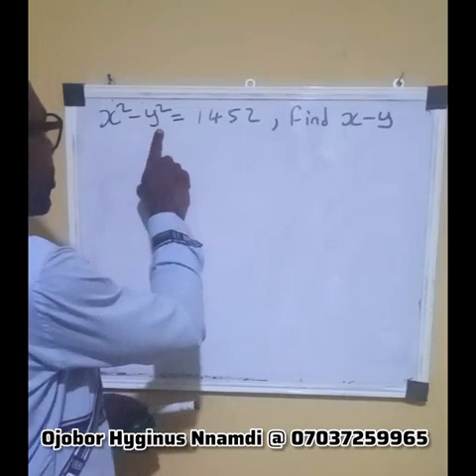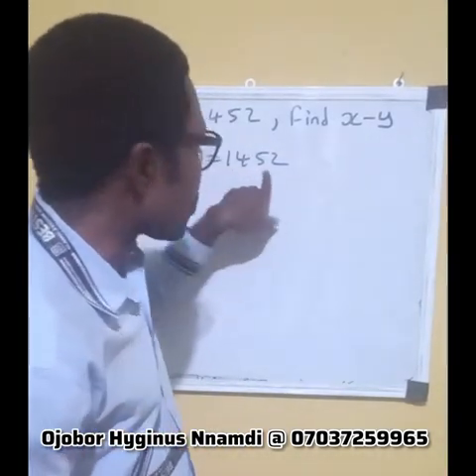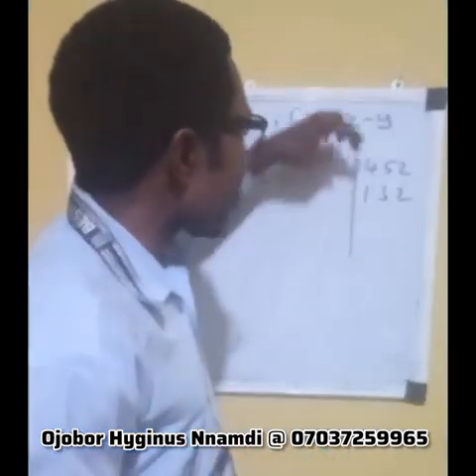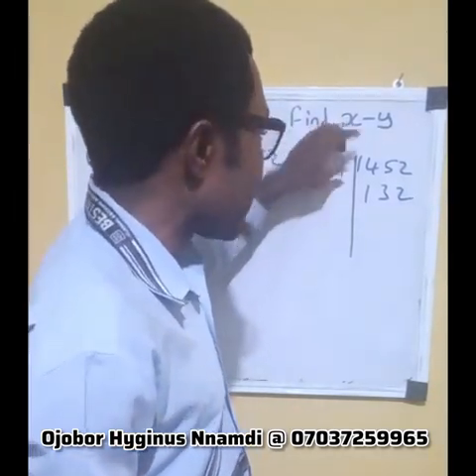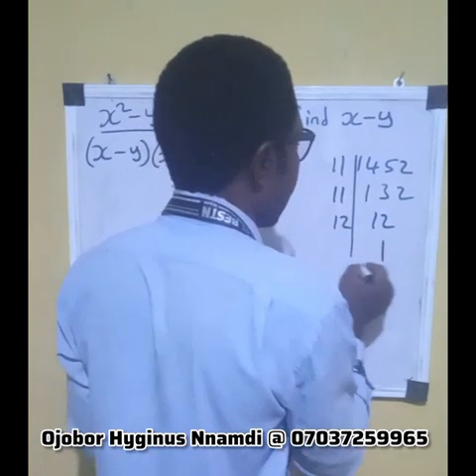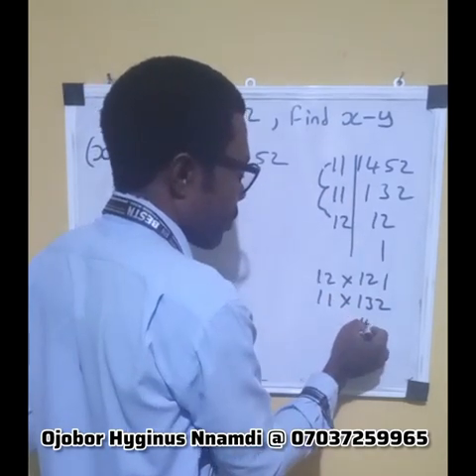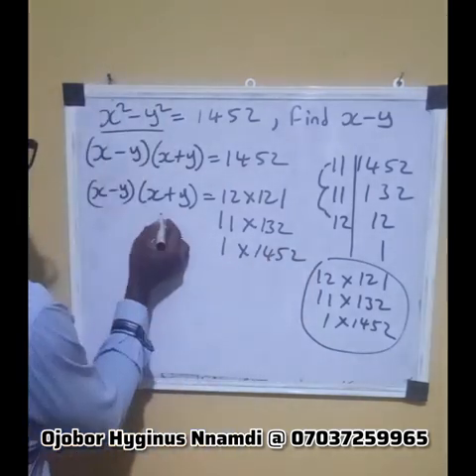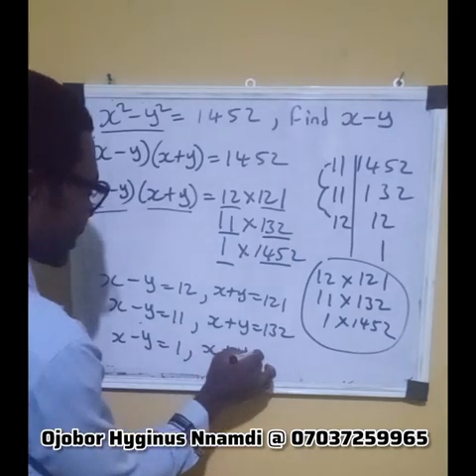PRODUCT OF TWO FACTORS